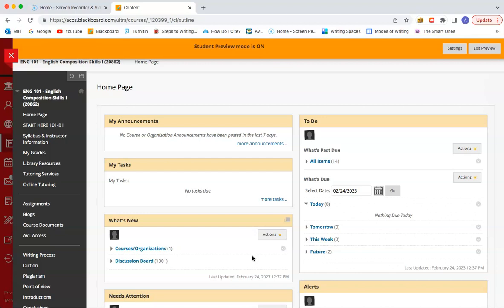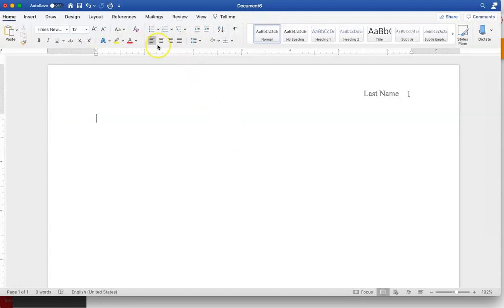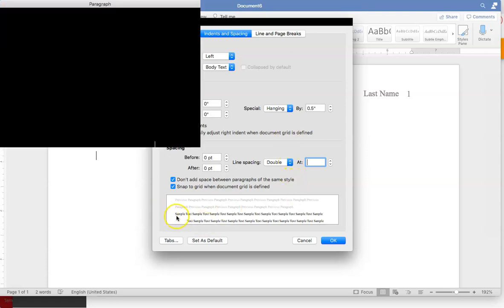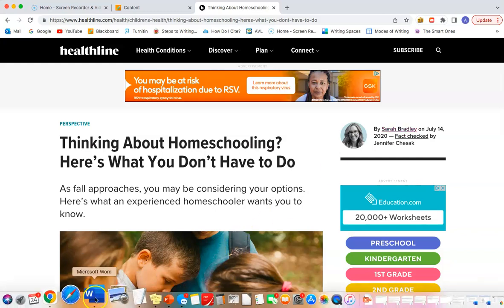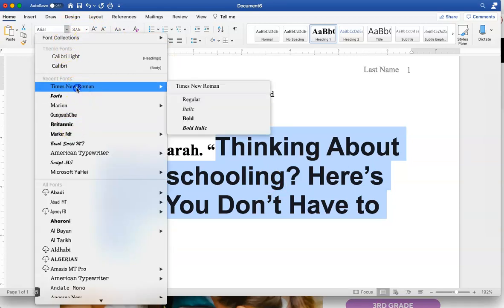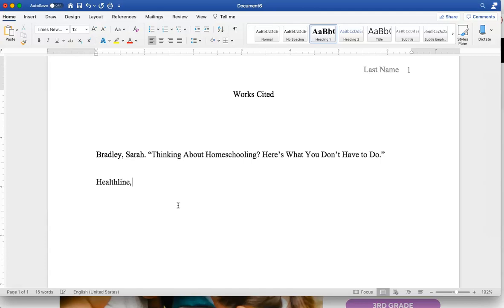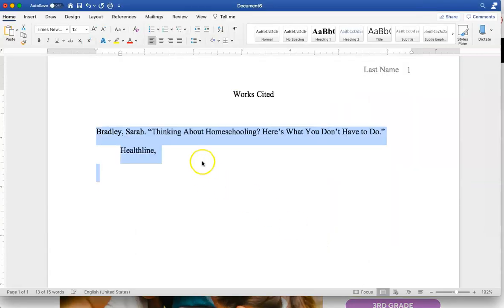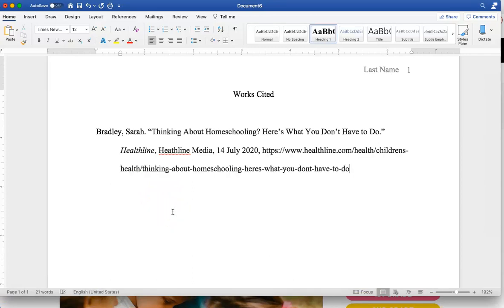Works Cited In Class #1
This is how to do the first Works Cited In-Class entry.